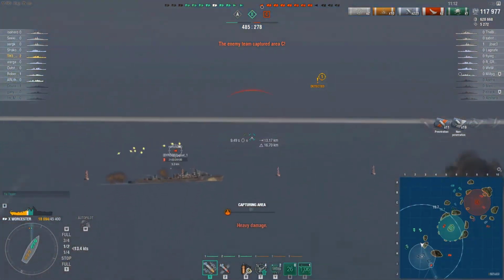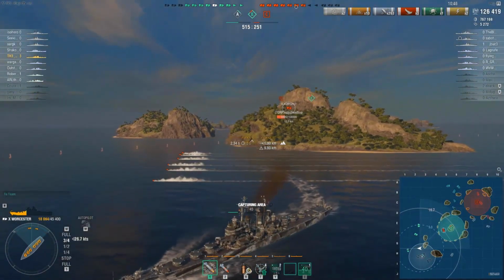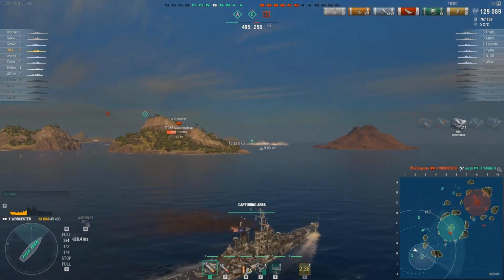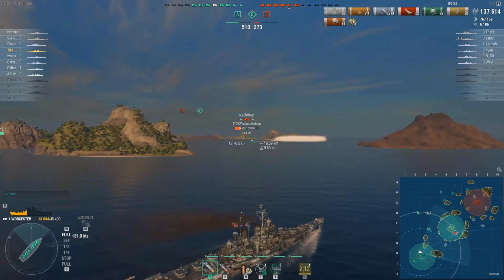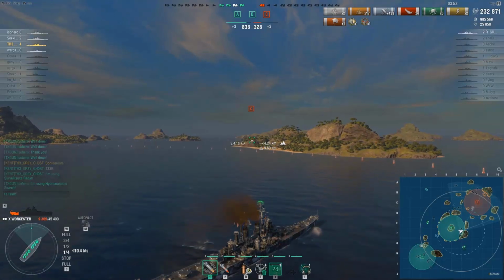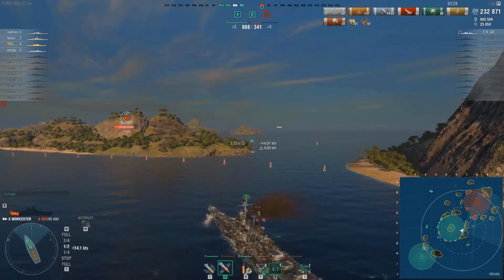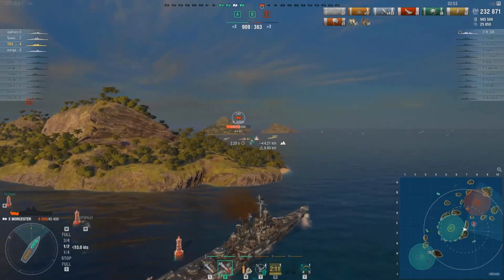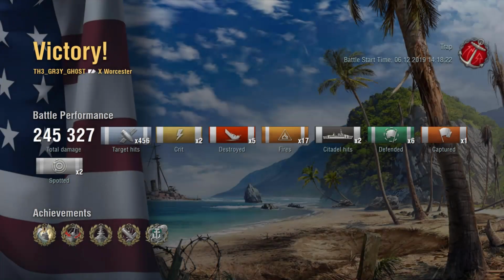World of Warships | USS Worcester | The Grey Ghost